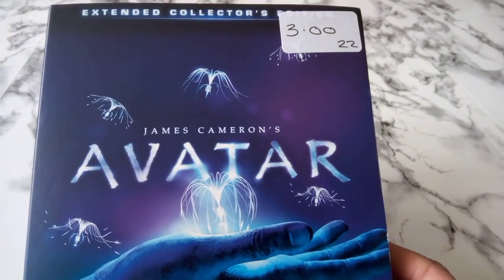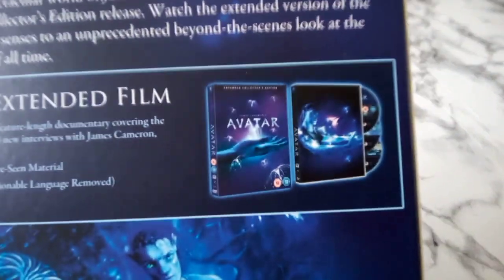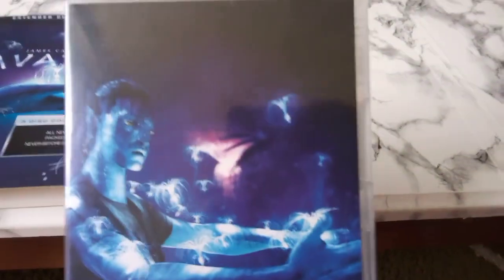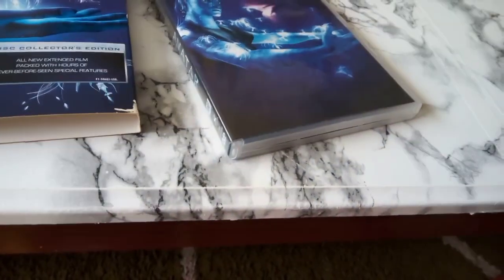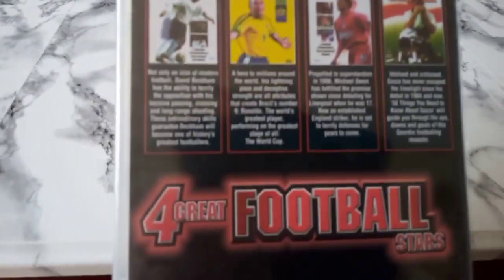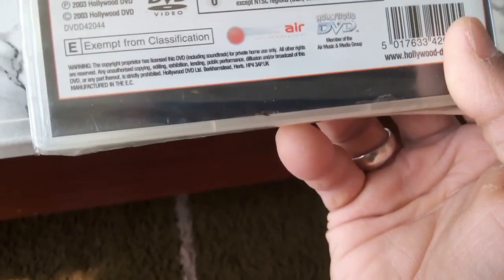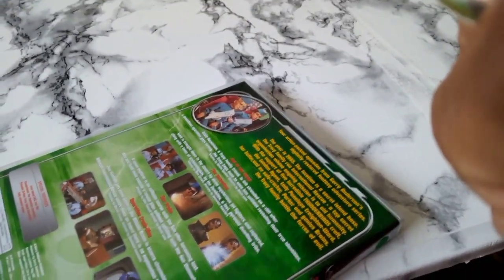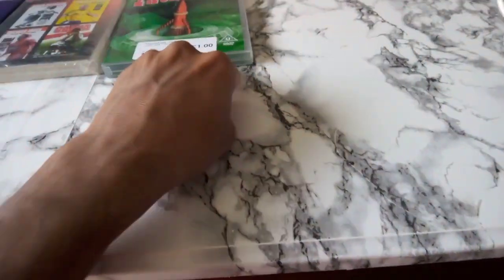Age UK pickups plus four CEX pickups today 30/08/23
three Age UK Charity shop Pickups plus four CEX pickups today very happy with my Pickups 30/08/23